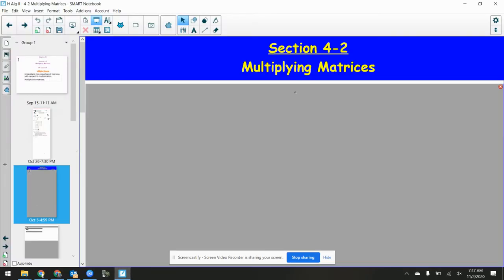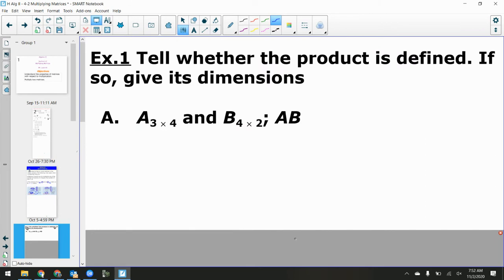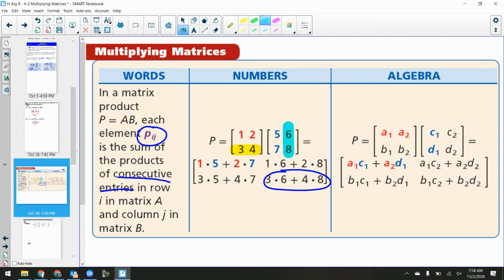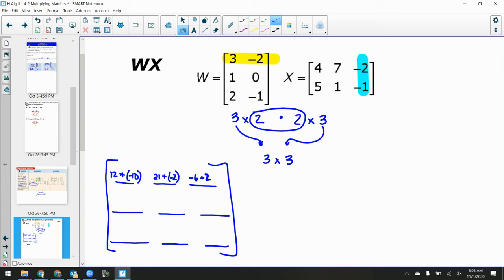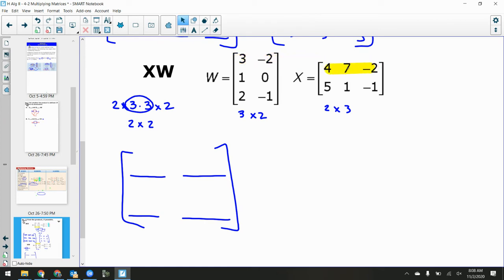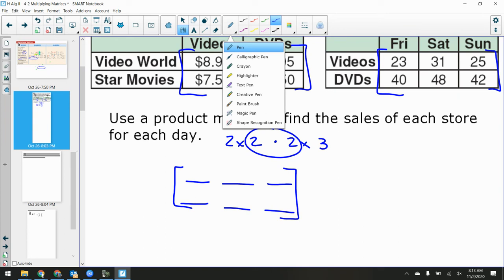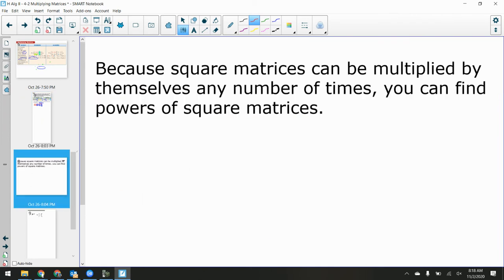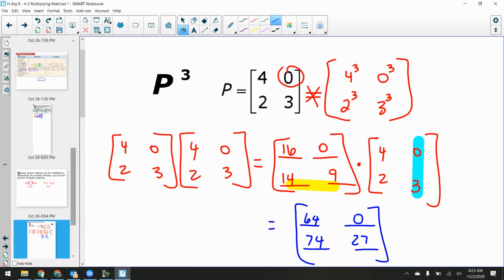Honors Algebra 2: Section 4-2: 11-2-20